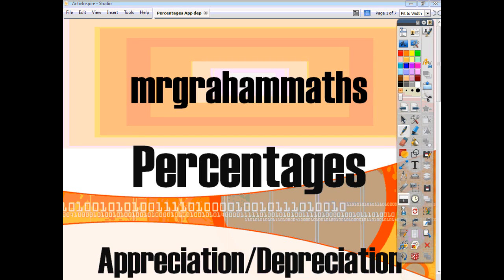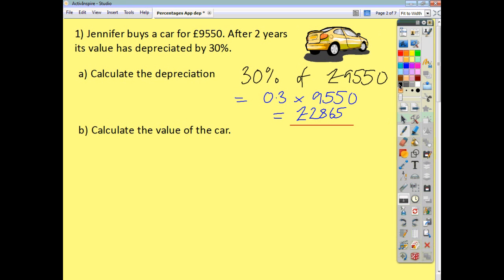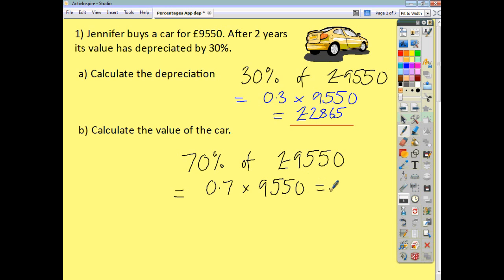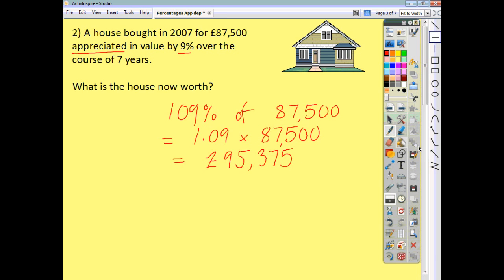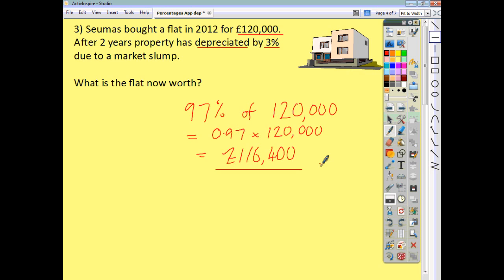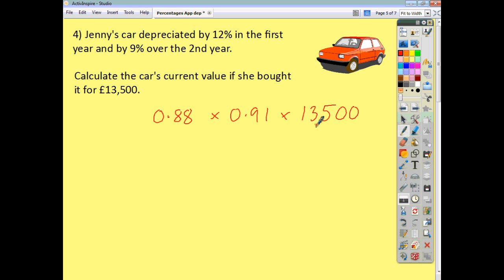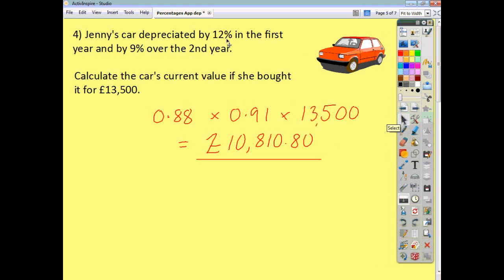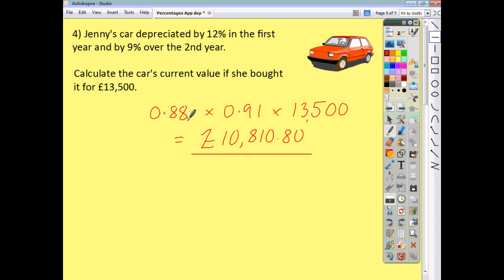National 5 Maths Percentages - Appreciation & Depreciation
A short video tutorial showing how to tackle percentage questions involving appreciation and depreciation.